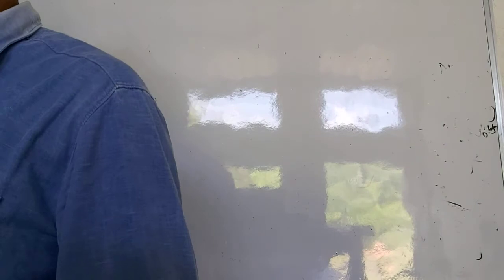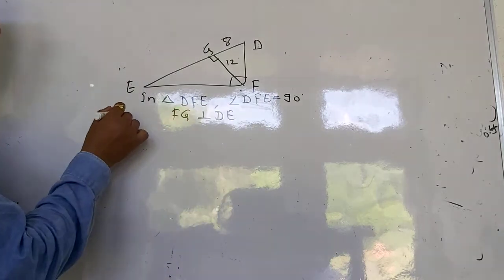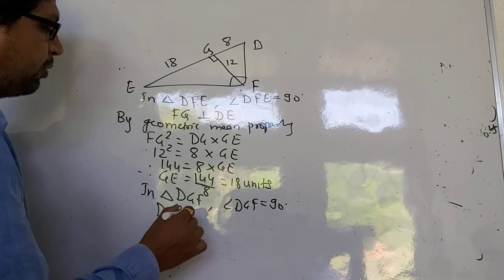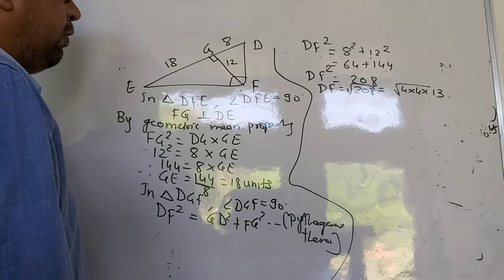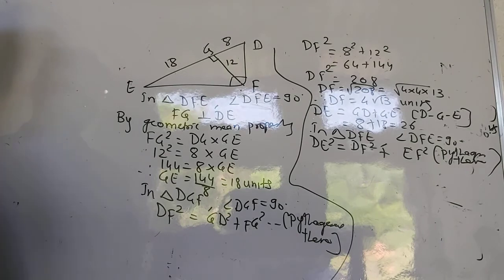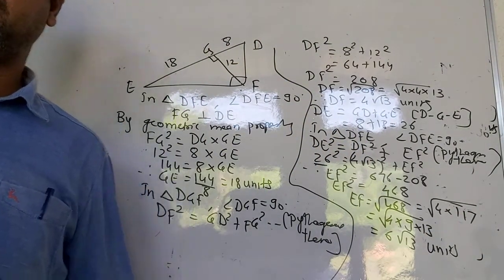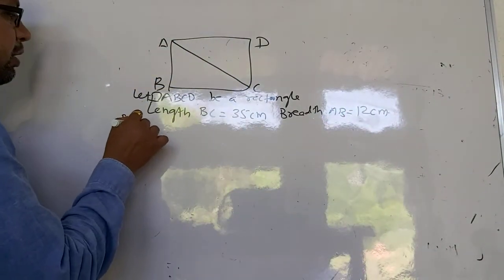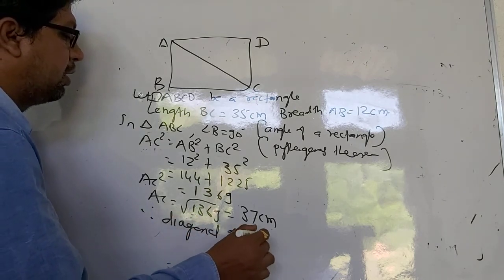Std.10th Geometry Date:08/07/20